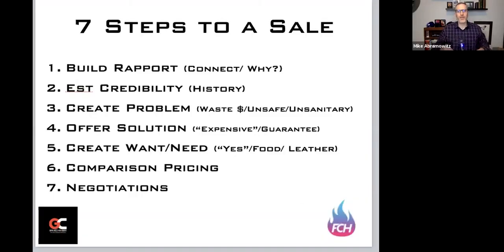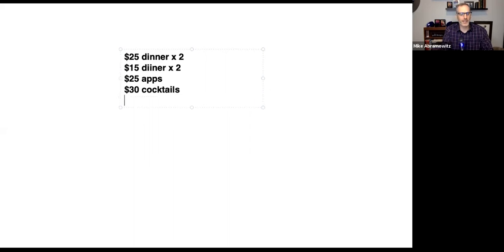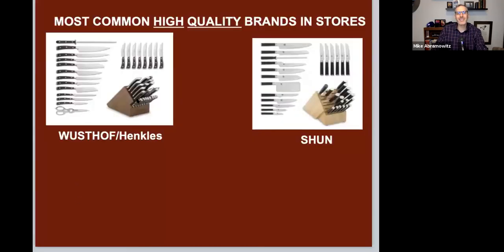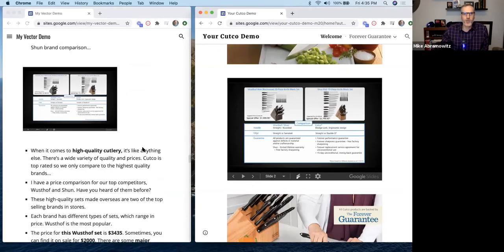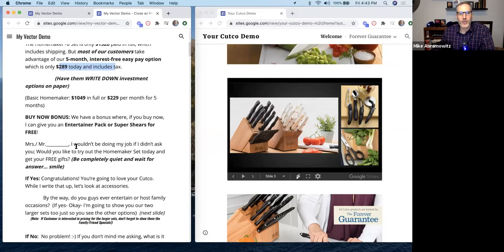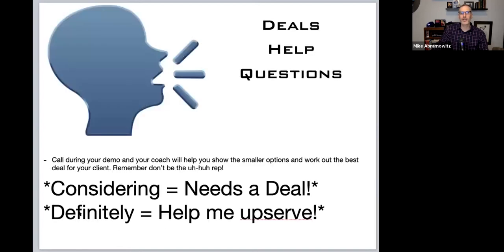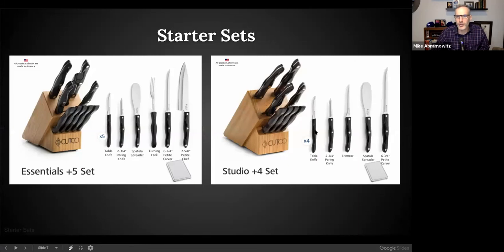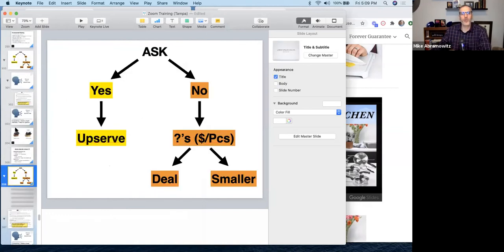Day 2: Value/Competition/Closing/Drop Down